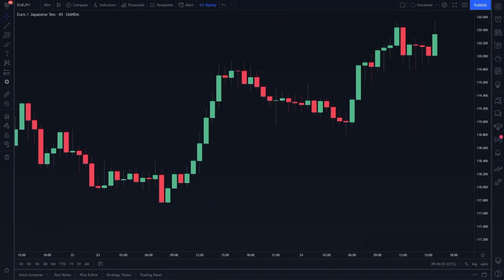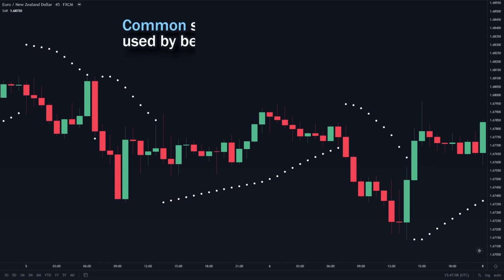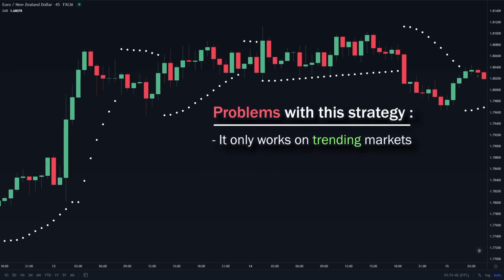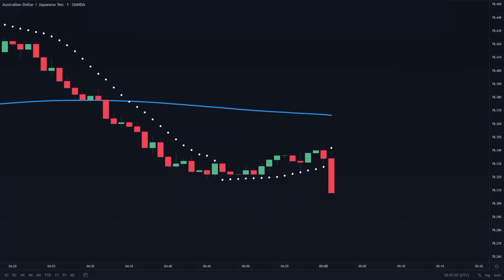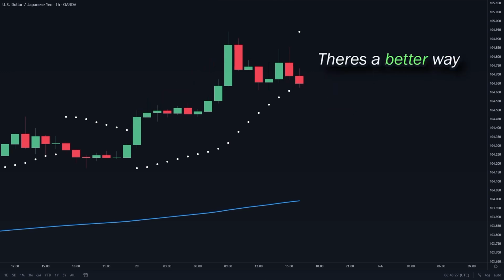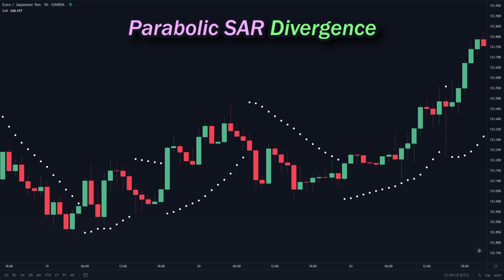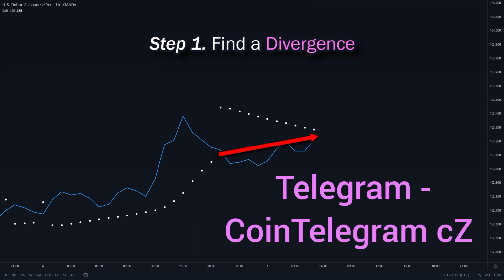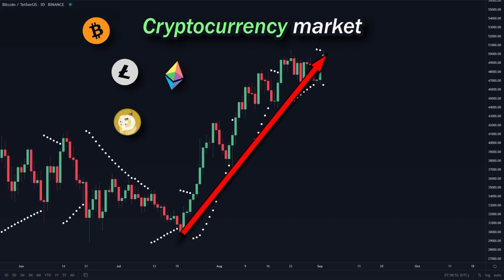BEST Parabolic SAR Indicator Strategy for Daytrading Crypto, Forex, Stocks Market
Hello there !
And in this channel I will share my analysis for crypto and forex market !

The only rule is that nothing is financial advise !
And also I'm not responsible for your profits and loss!